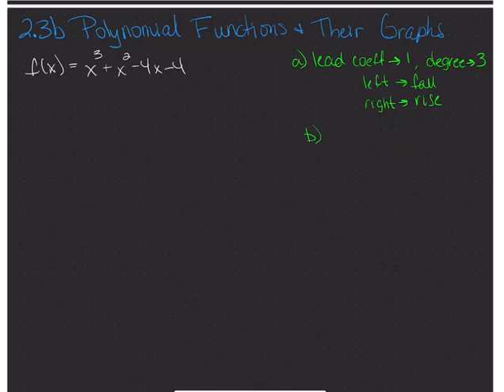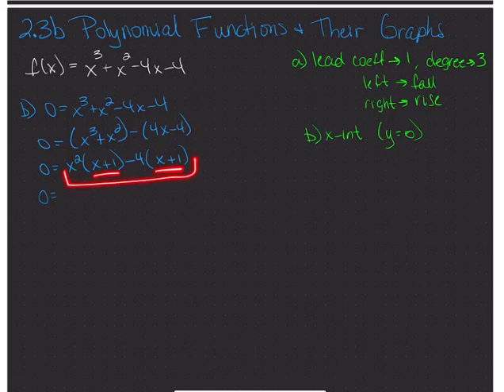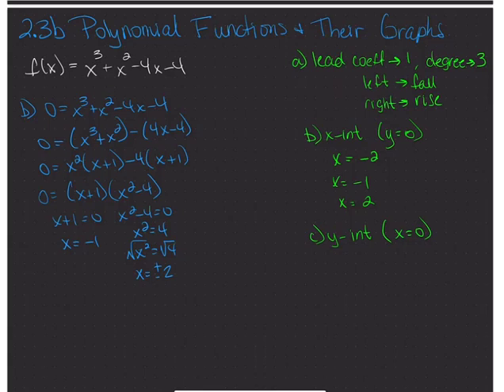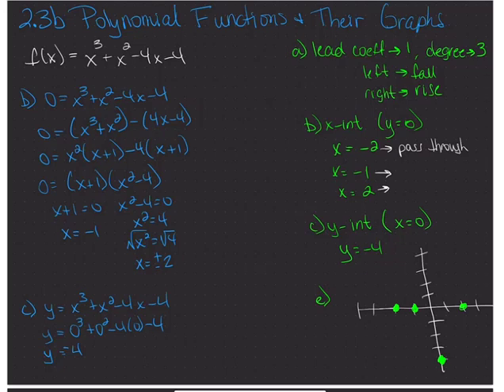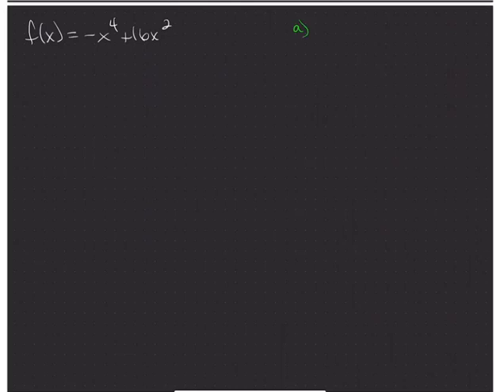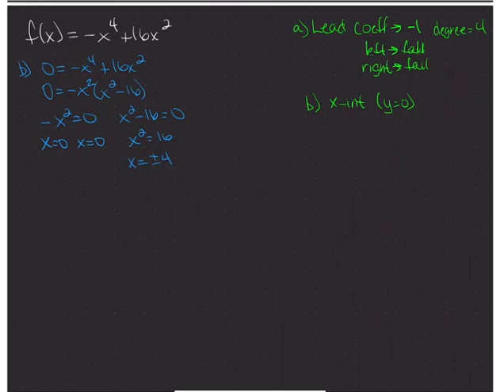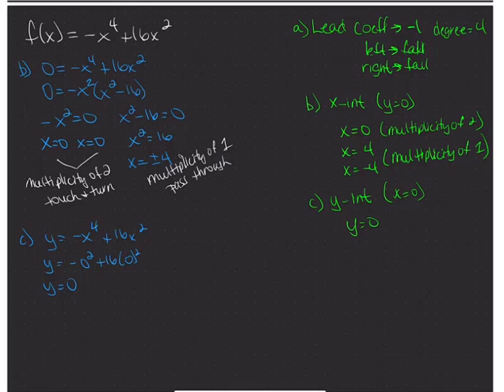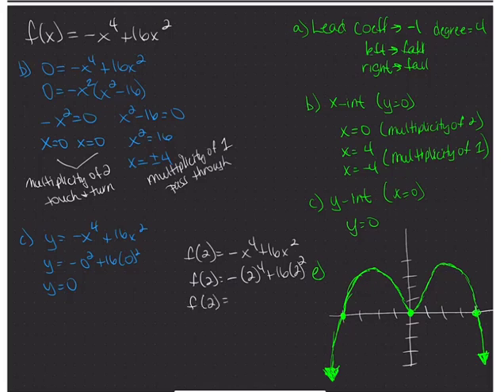2.3b Polynomial Functions and Their Graphs